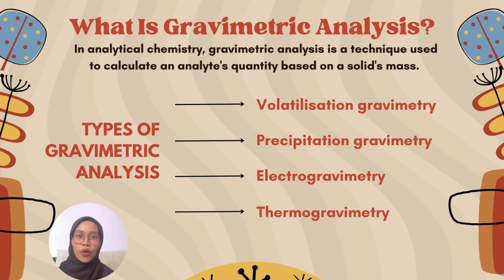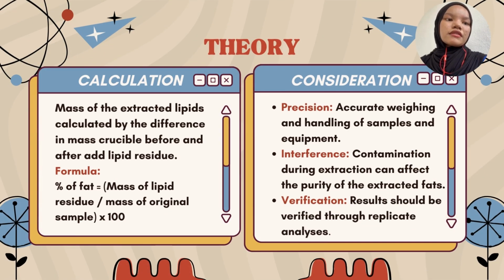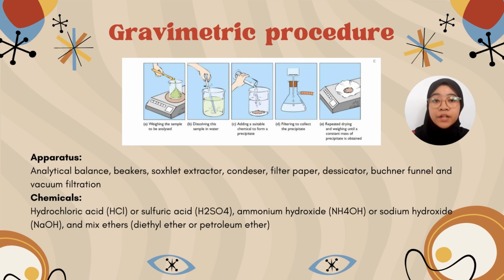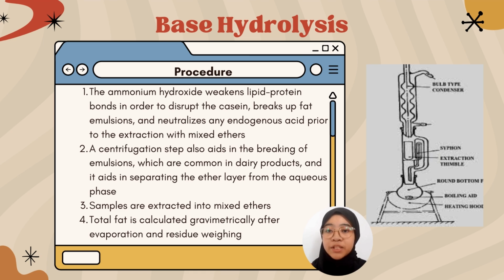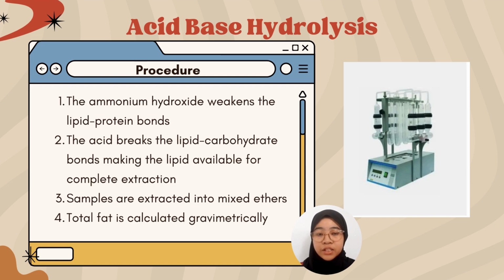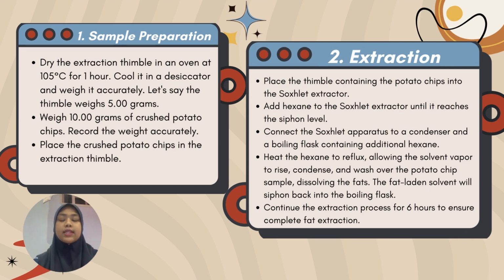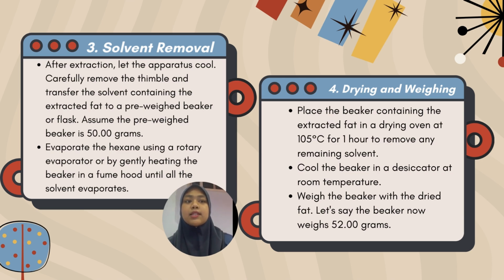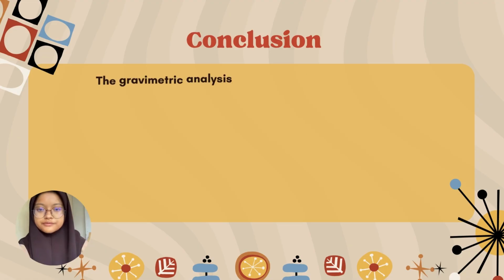CHM256 | Analyzing Fats in Food Using Gravimetric Analysis